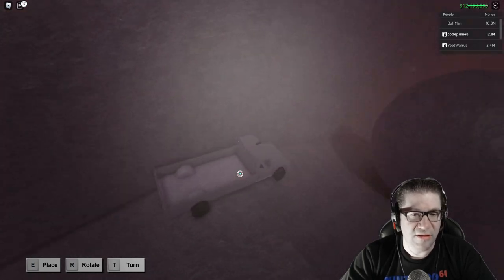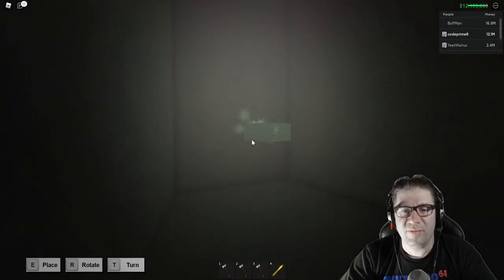Roblox - Lumber Tycoon 2 - Speak Up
In this episode of Roblox, Lumber Tycoon 2, I speak about something that affects many people of all ages. The best solution to start helping is to talk. Speak up about it. Love you all!!!